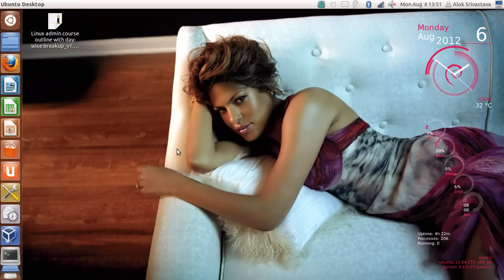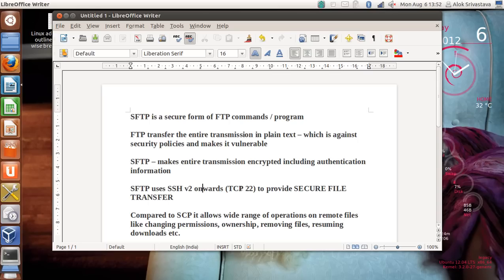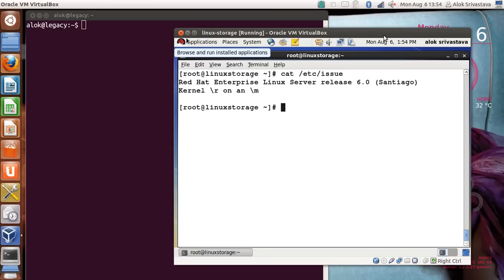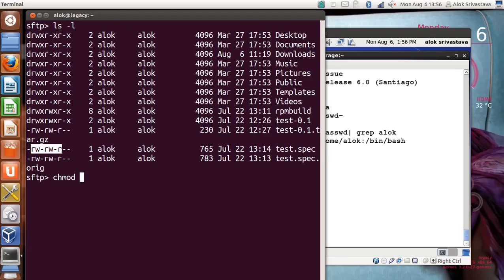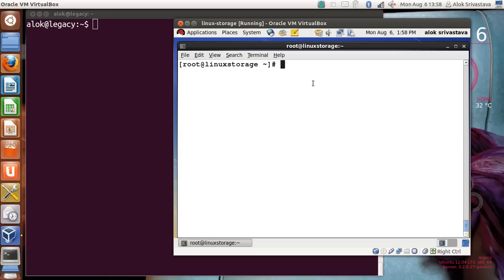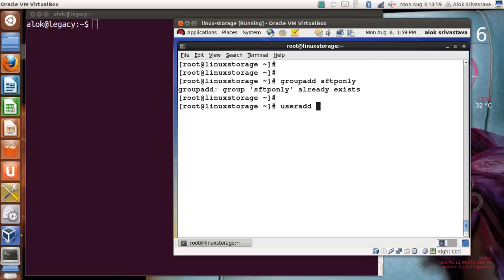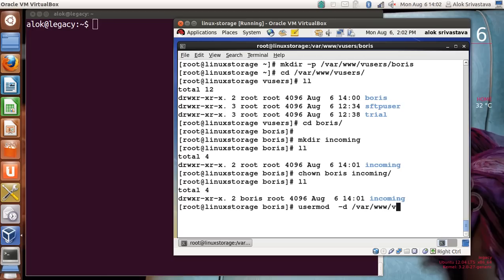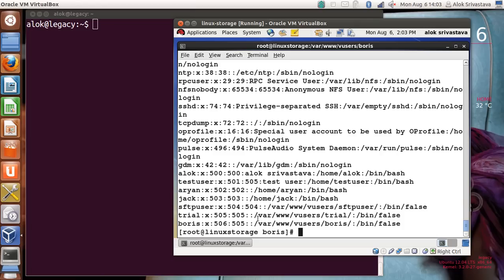SFTP Server Chroot Configuration | How to Setup Chroot SFTP in Linux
Explain the benefits of using SFTP over FTP for transferring files over the wire. Demonstrate how to secure the Linux SFTP server for a chroot-ed environment. Also explain about using various GUI SFTP tools like JFTP, Filezilla, Putty etc. sFTP server configuration to chroot a user user and deny user shell access.